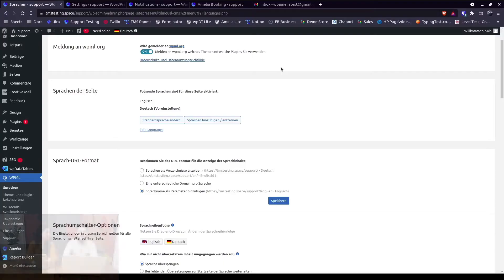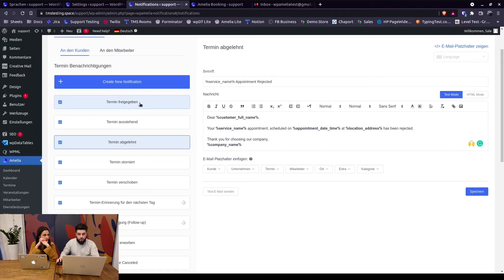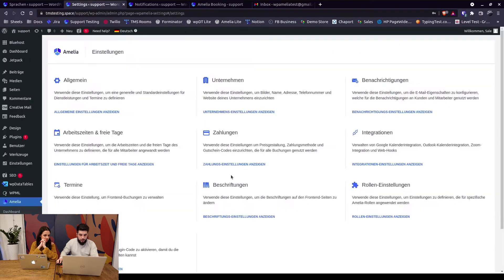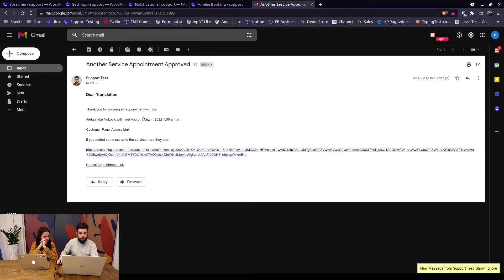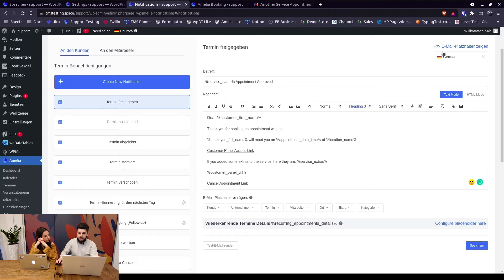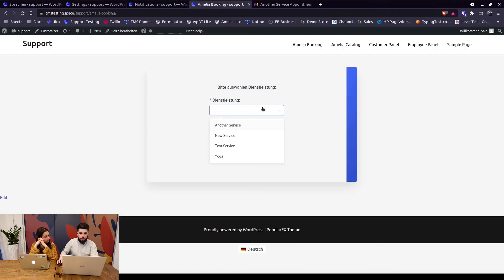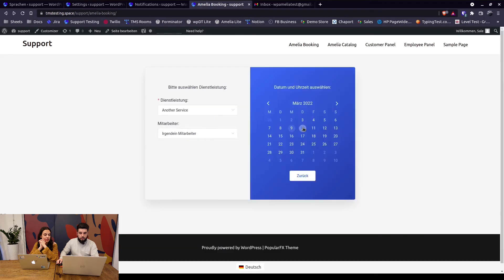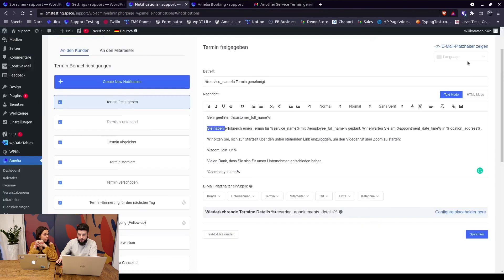Troubleshooting Multilingual Notifications in Amelia Booking WordPress Plugin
Amelia WordPress Booking Plugin features multilingual support, making it one of the best booking plugins for multilingual websites. For example, suppose you have a website in multiple languages in that case, your forms can be multilingual too with Amelia Plugin. But, that is not all. The notifications sent to your customers will be in the language they booked the appointment or event.

Today's video will show you how to use multilingual support in Amelia and troubleshoot the issue if you have got one ;)